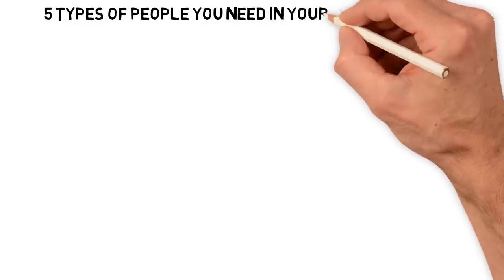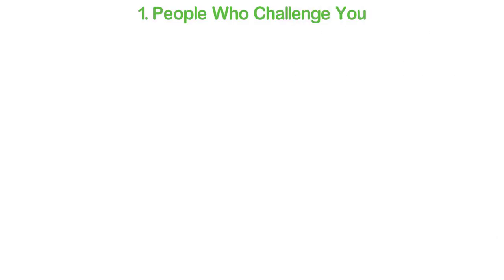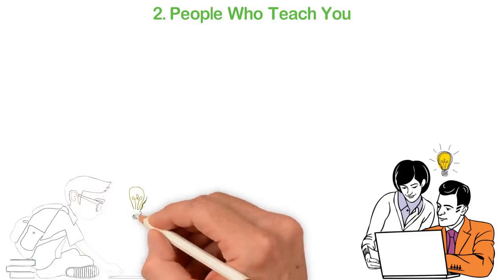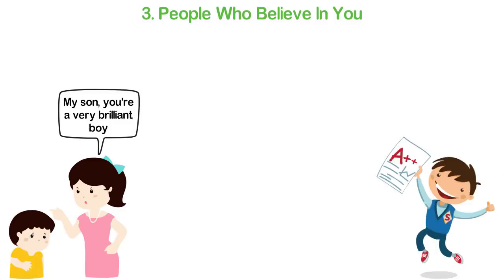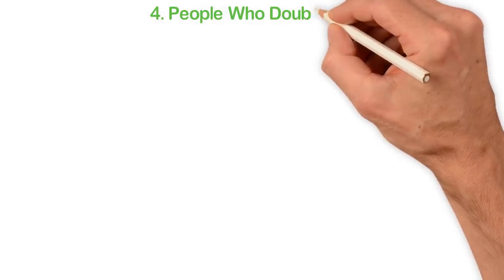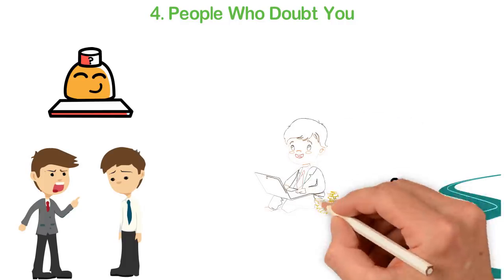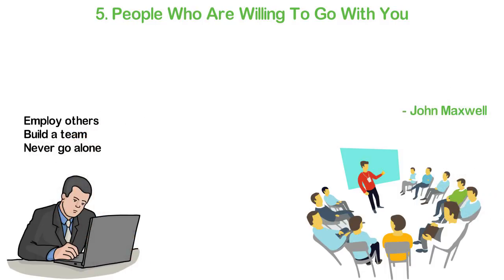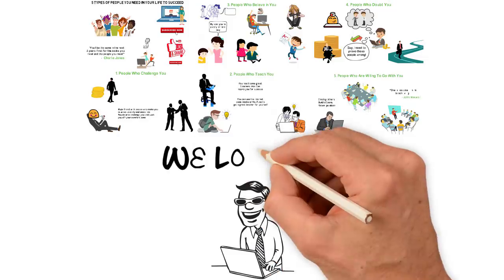The 5 Types of People You Need in Your Life if You Want to Succeed Quickly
Charlie Jones said, “You'll be the same in the next 5 years if not for the books you read and the people you meet”. As humans, we are who we are because of who we have. In other words, you’re an average of about 5 closet people to you. But what kinds of people do you really need to have in your life? In this video, I’ll be sharing with you 5 types of people you need in your life if you want to be successful. The following are the types of people you must have in your life;